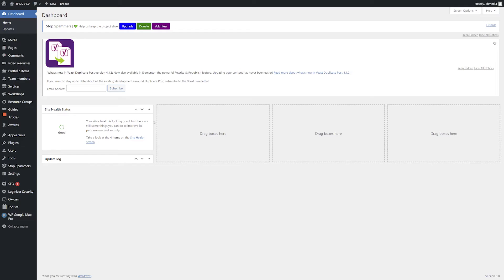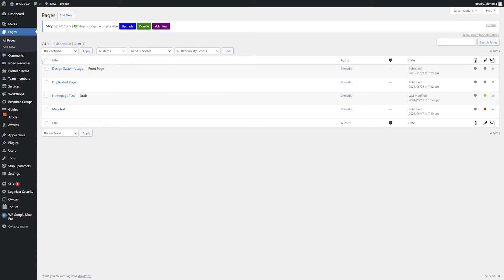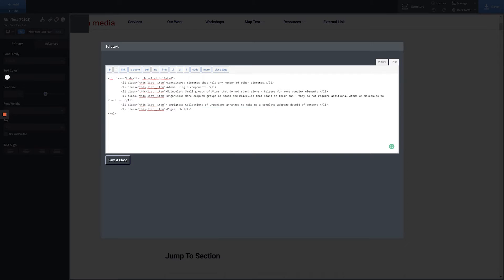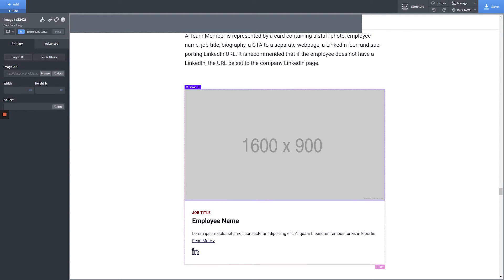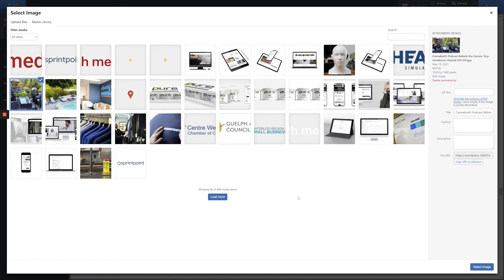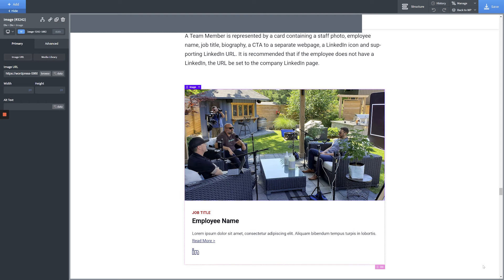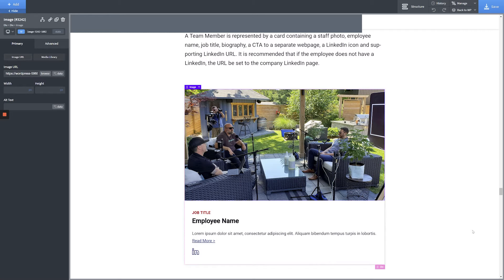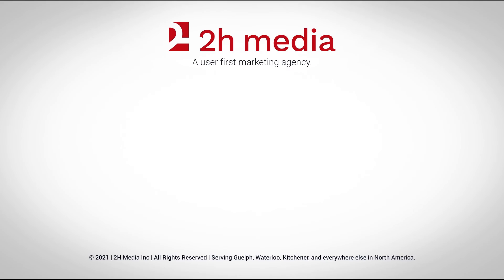WordPress Guide | Basic Page Edits in Oxygen Page Builder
Learn about basic edits that you can make to your website in the Oxygen Page Builder.